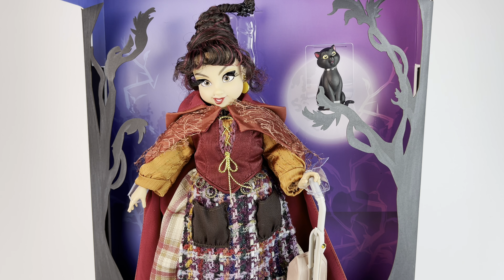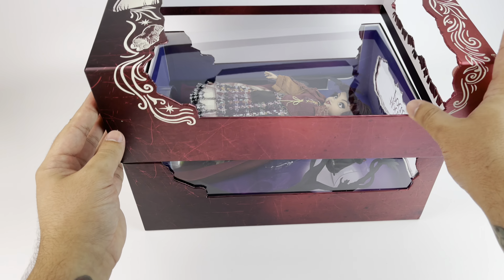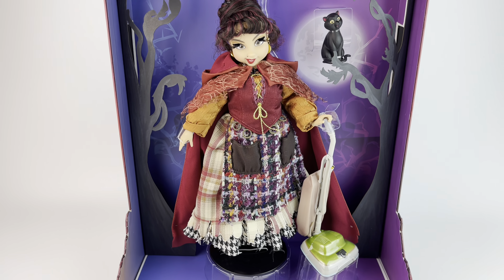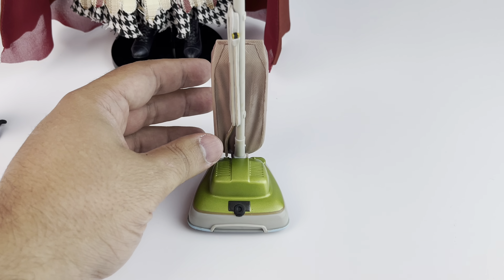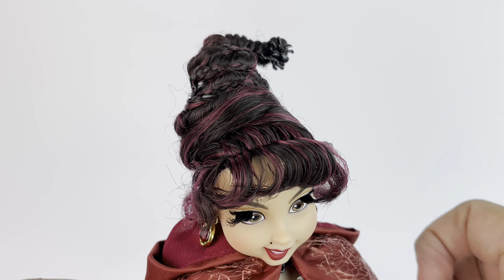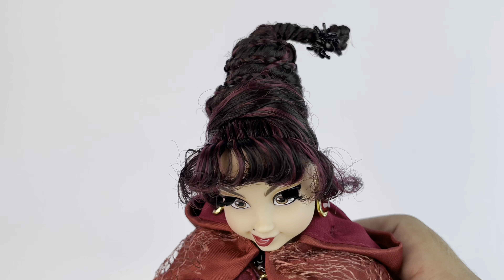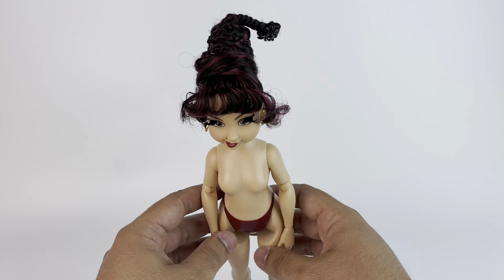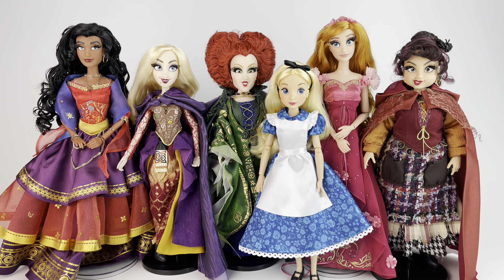Hocus Pocus: Mary Sanderson Limited Edition Doll Review & Unboxing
Happy Halloween! Today we are doing a review and unboxing of Mary Sanderson limited edition doll :) I’m so excited we have dolls for this movie, hope you enjoy my review!

Shopdisney description: We are proud to present this exquisite Mary Sanderson doll that brings to life the sister who was brought back to life from the film Hocus Pocus. Designed by Disney Store artists, this doll is a limited edition item, bringing fans and collectors front row for Mary's antics.

Magic in the details
Limited to one per guest, two per household
Limited to 5400 worldwide
Includes certificate of authenticity and display stand
Realistic rooted hair
Painted face and rooted eyelashes
Posable arms, legs and head
Features a vacuumn cleaner and cat
Created for Disney Store

The bare necessities
Doll: H29.5cm approx.
Packaging: H29.5 x W13 x D436m approx.
Made from plastic and polyester
Suitable for ages 6+